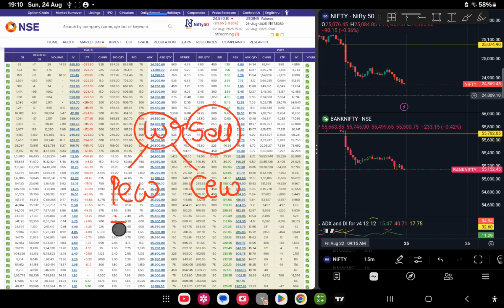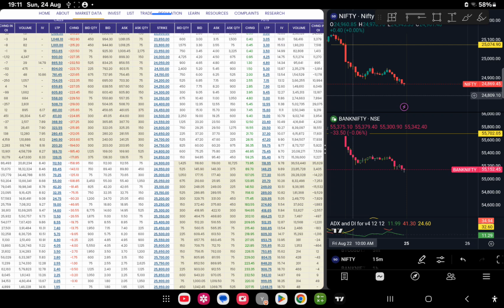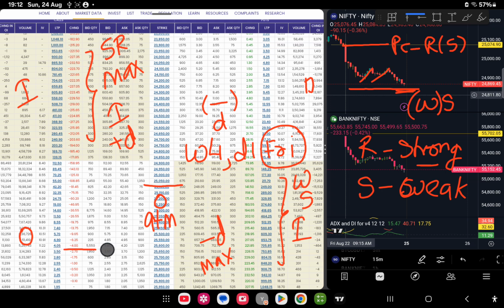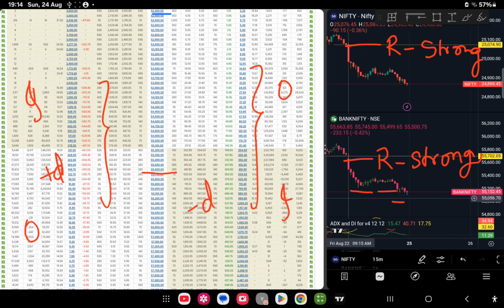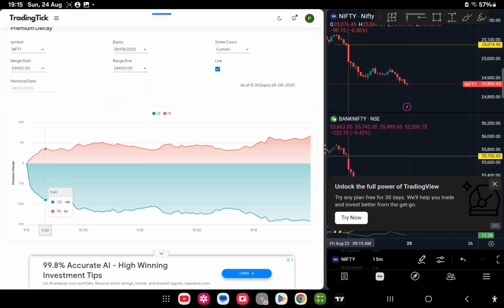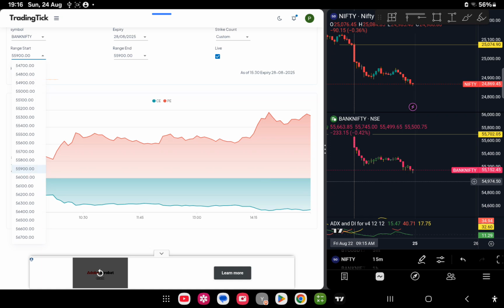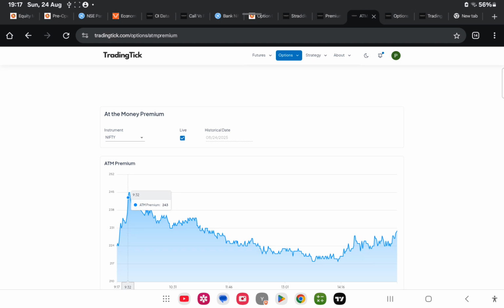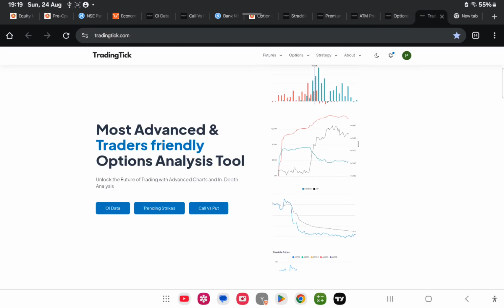25.08.2025 - Nifty, Bank nifty, Midcap nifty and Finnifty || backtesting otm